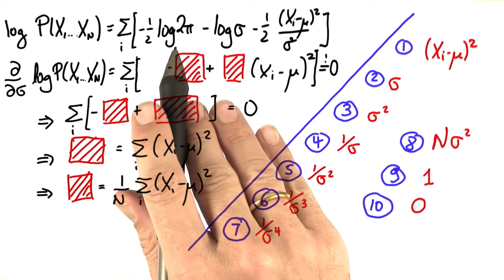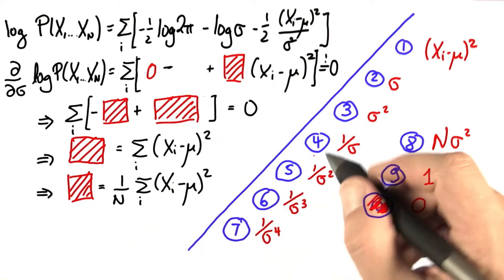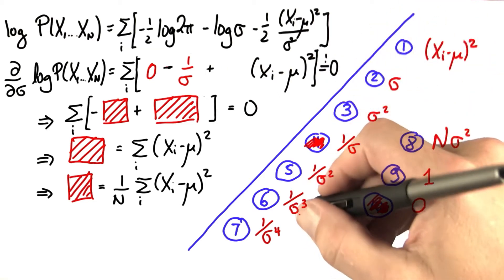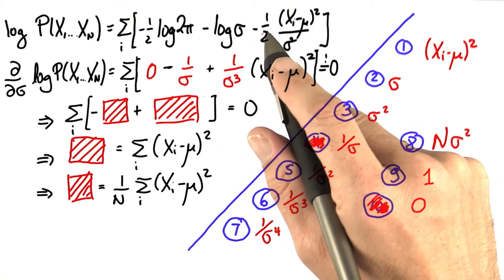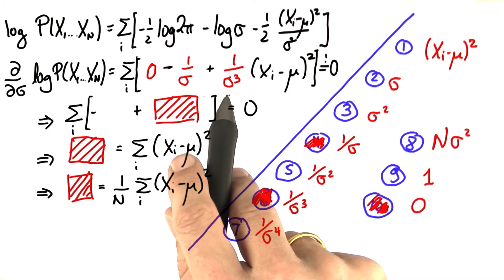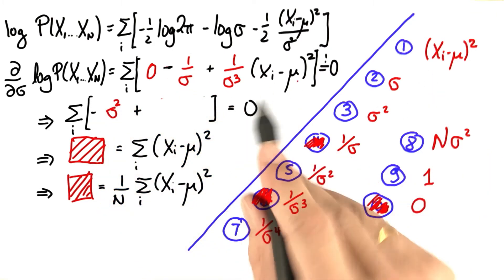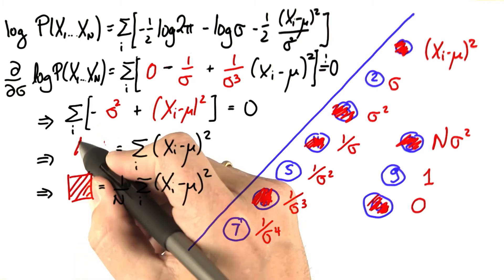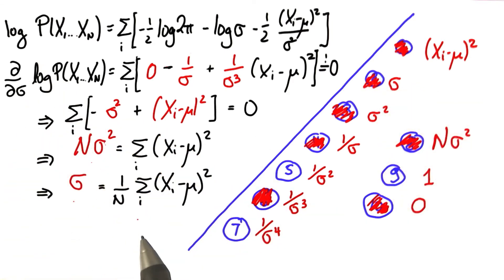Variance MLE - Intro to Statistics